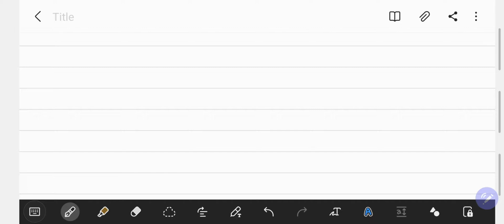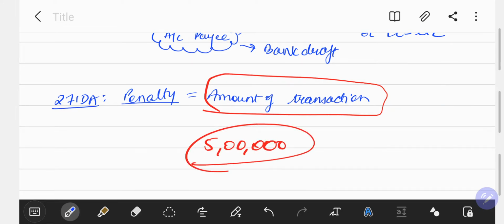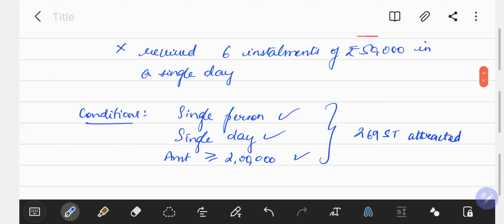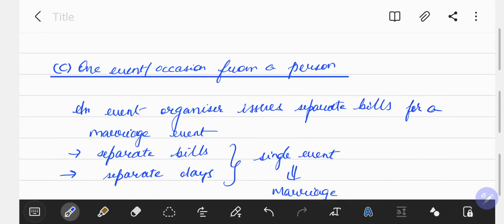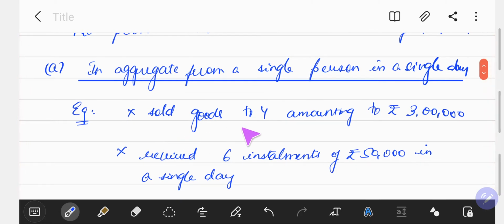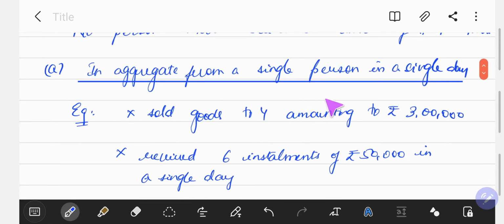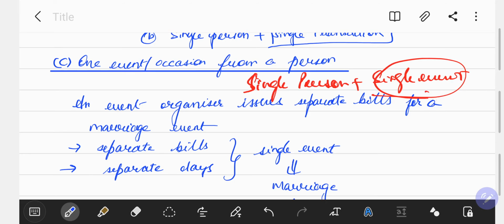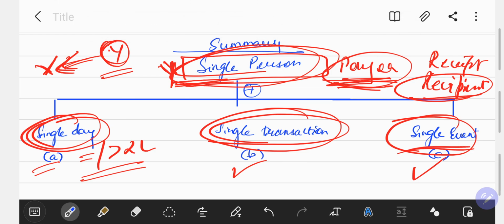Section 269ST: Restrictions on Cash Receipts in Income Tax